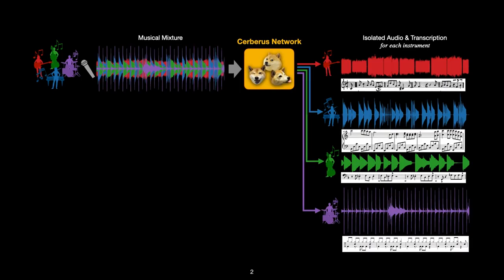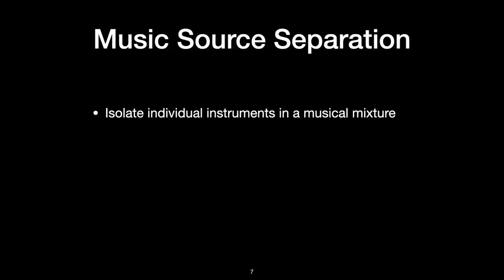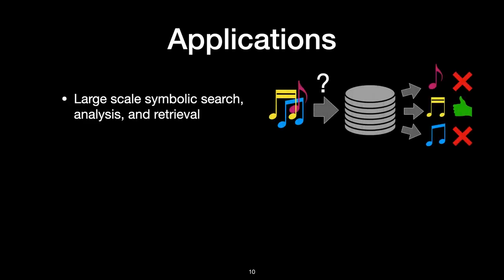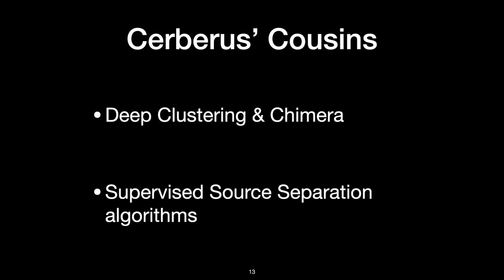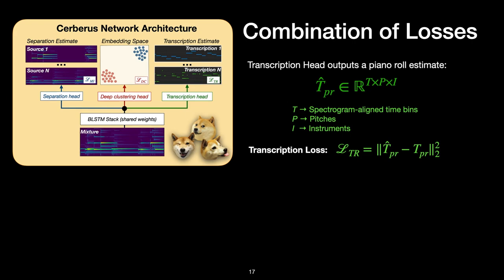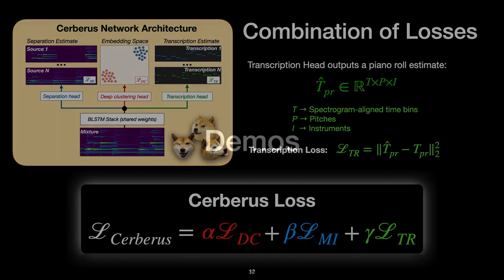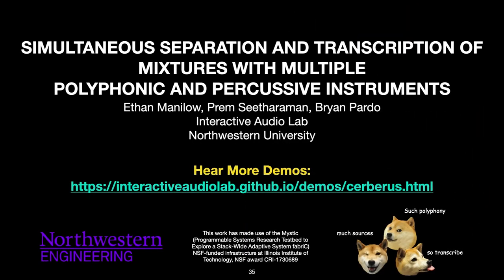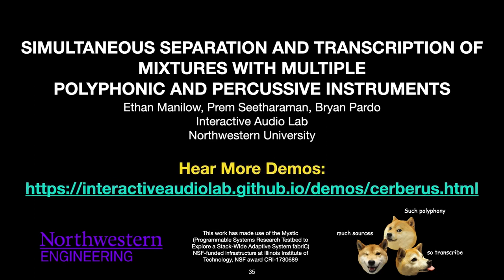Cerberus - Simultaneously Separate and Transcribe Instruments in Musical Mixtures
Simultaneously separate and transcribe multiple musical instruments in a song with Cerberus!

Paper: Simultaneous Separation and Transcription of Mixtures with Multiple Polyphonic and Percussive Instruments
Authors: Ethan Manilow, Prem Seetharaman, and Bryan Pardo

Presented at IEEE ICASSP 2020